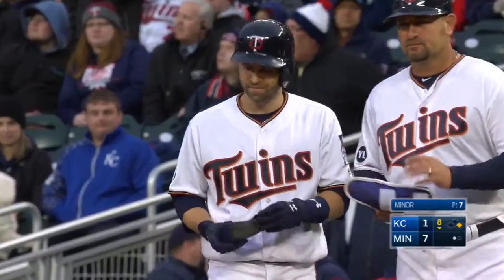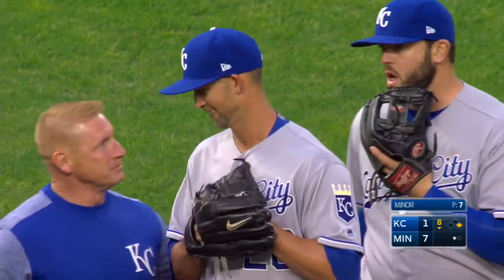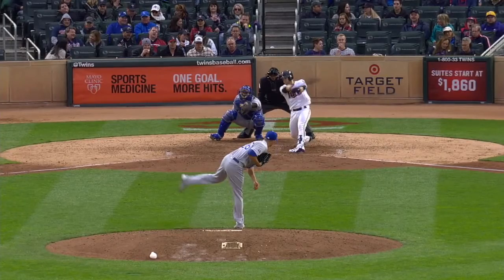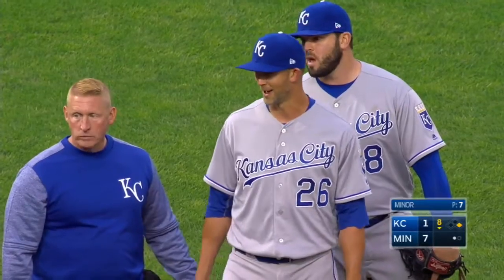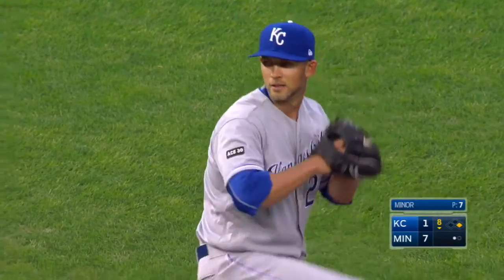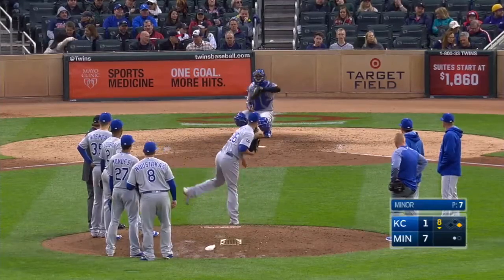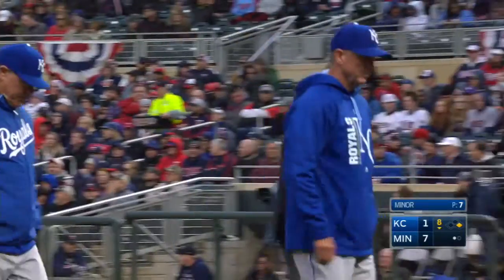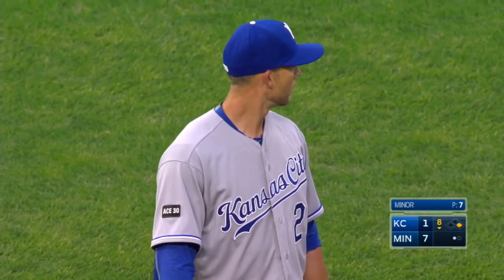KC@MIN: Minor stays in game after getting hit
Mike Minor gets hit with a comebacker off the bat of Brian Dozier and manages to stay in the game after a brief delay